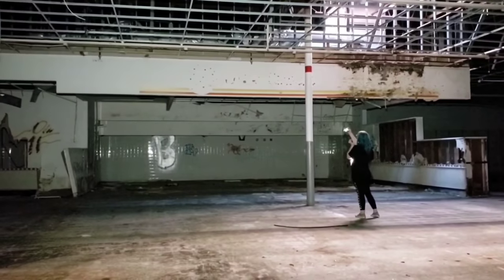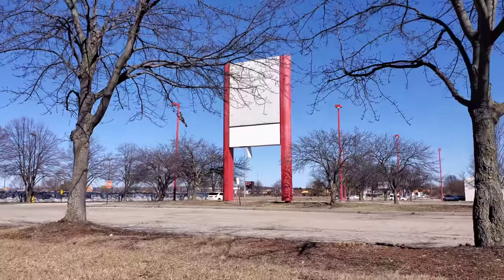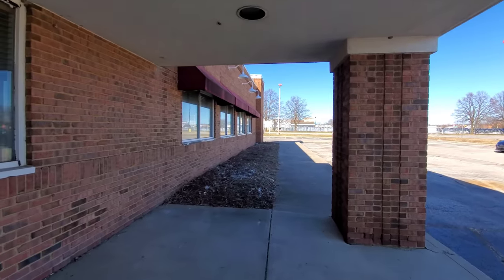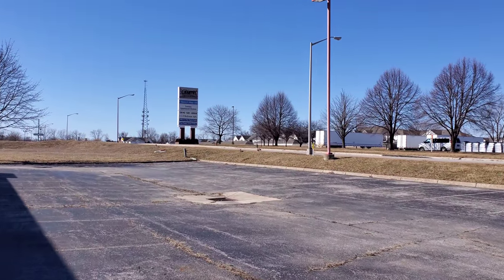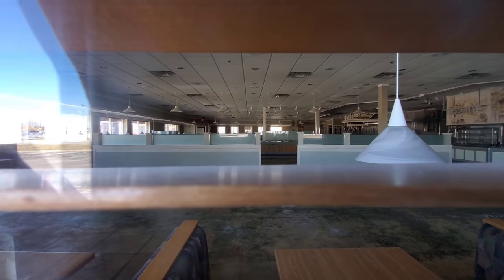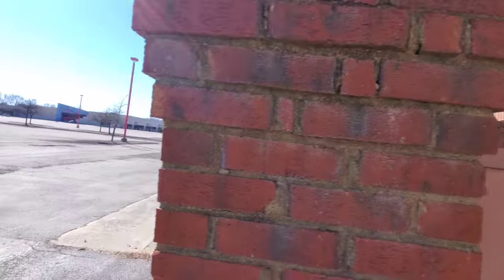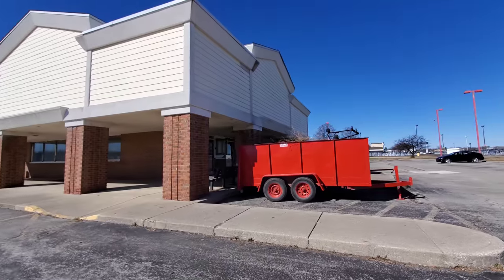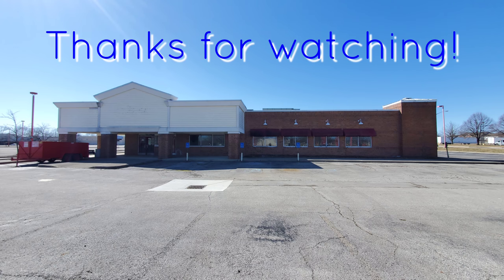Abandoned HomeTown Buffet - Reynoldsburg, OH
Abandoned HomeTown Buffet - Reynoldsburg, OH. HomeTown Buffet has been closing restaurants for years. It's no surprise, they're food just isn't what most people want. However in this case, this location closed with what was essentially every business in this shopping center. At one point there was a Target, Office Max, and a Best Buy just to name a few. Now this restaurant and nearly the entire shopping center sit vacant and abandoned.